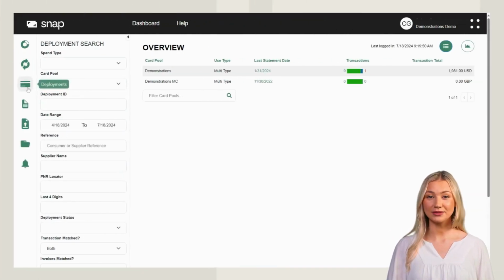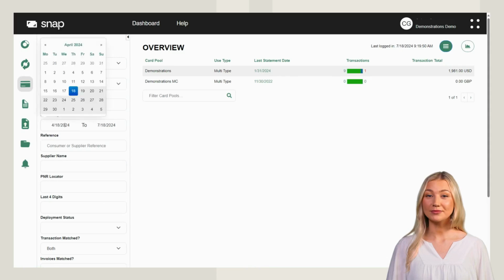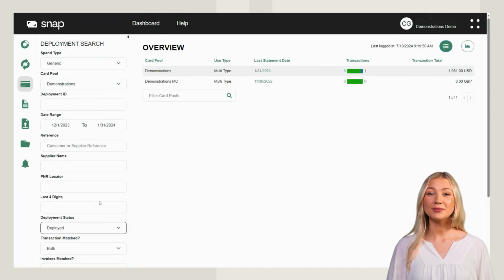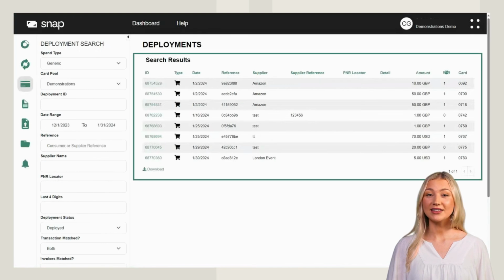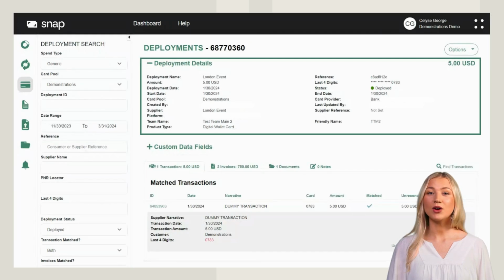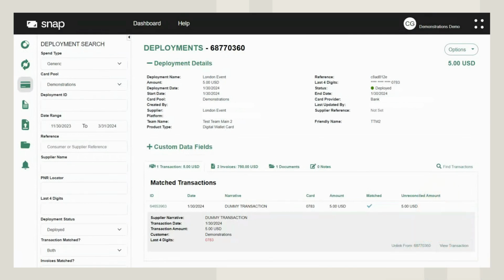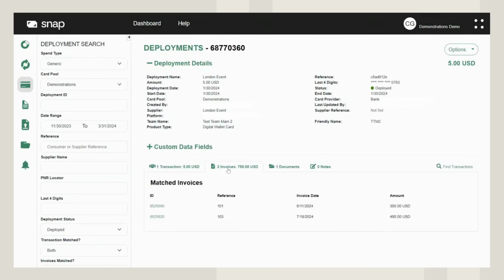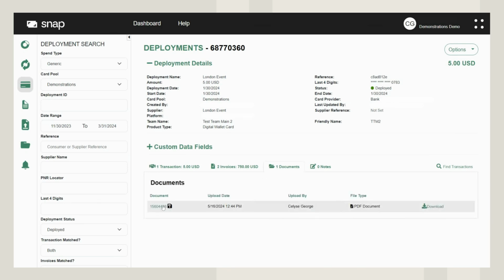How to Use the Deployment Search in snap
This video will provide you with a high-level overview of how to perform a Deployment search for hotel in snap.

Learn how to search for a Deployment by Spend Type, find all associated details and view linked Documents.